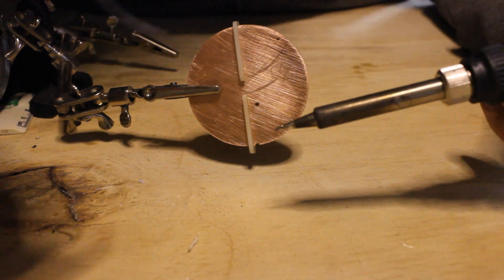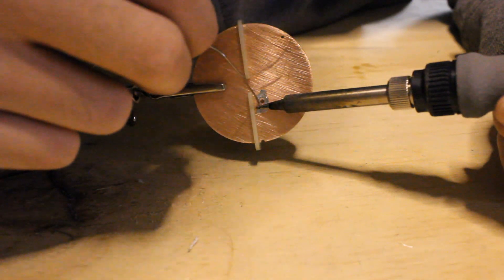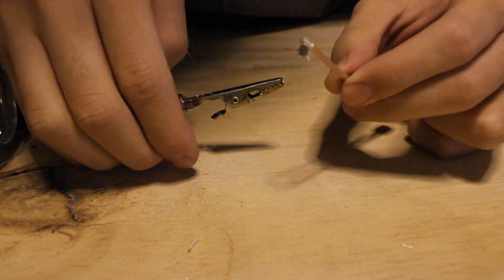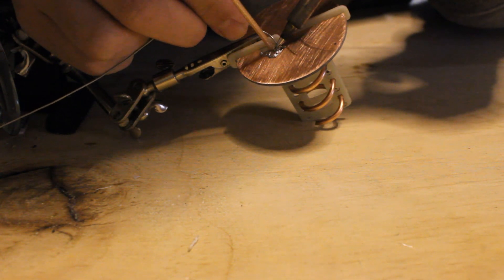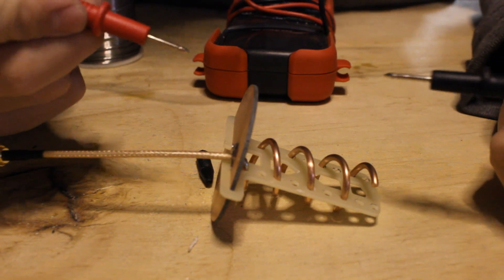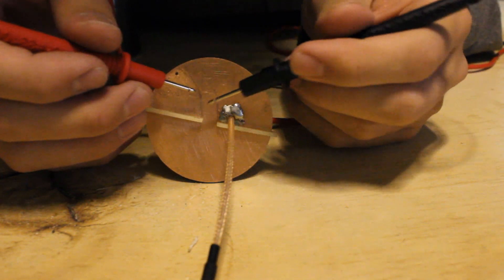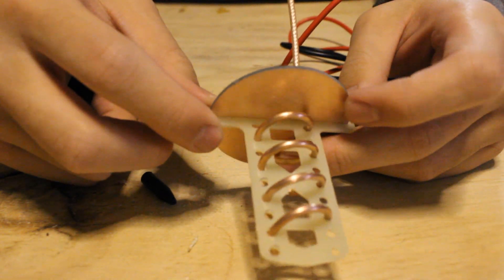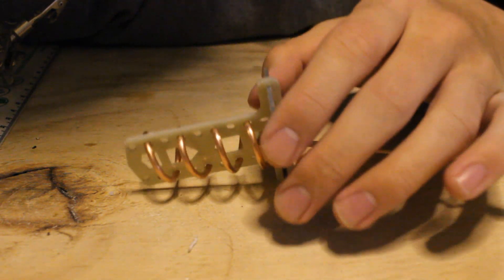How to build a 5.8 GHz 4 Turn Helical Part 3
We continue on with the build and solder on the actual antenna element, reflector board, and coaxial feed line together. I know this can be a daunting process for some of you, but if you have any questions please leave them in the comment section below- I am more than willing to help out.